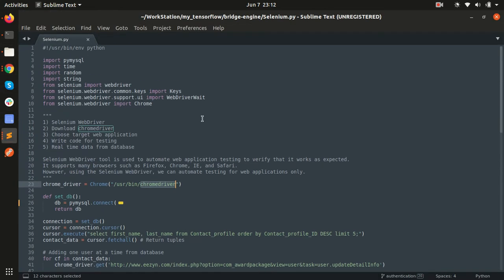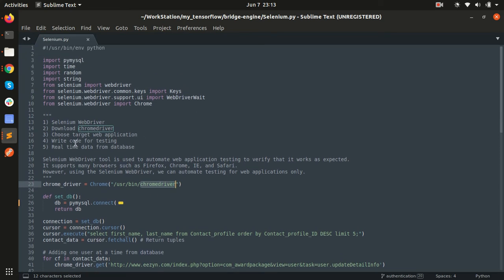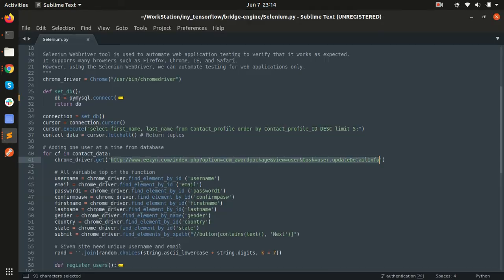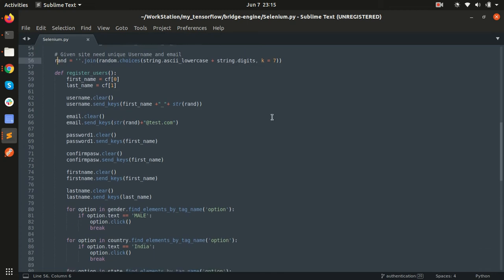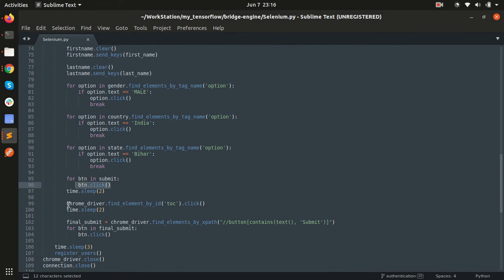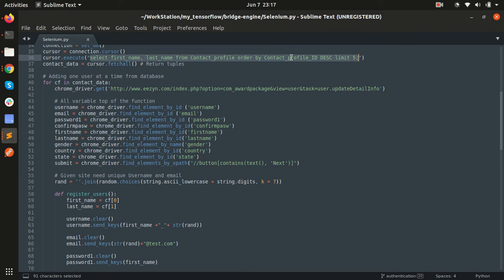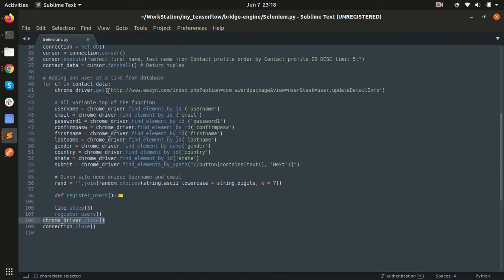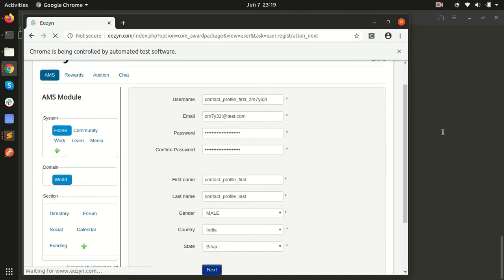Pink Python | Testing With Selenium WebDriver